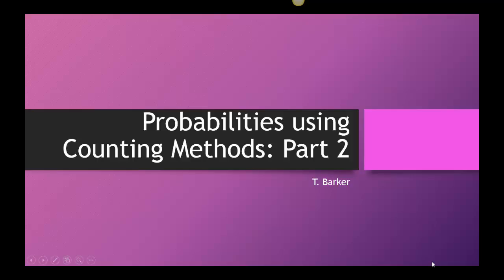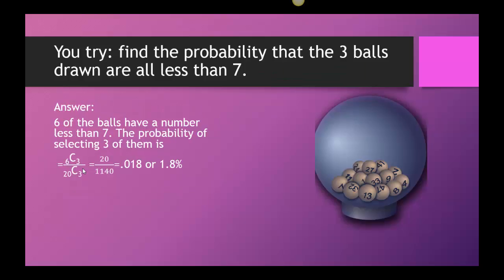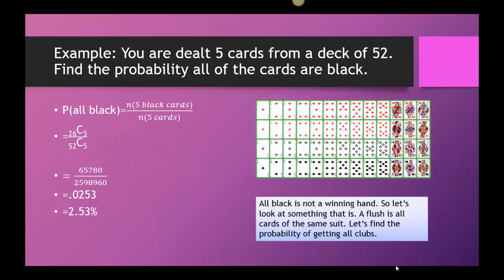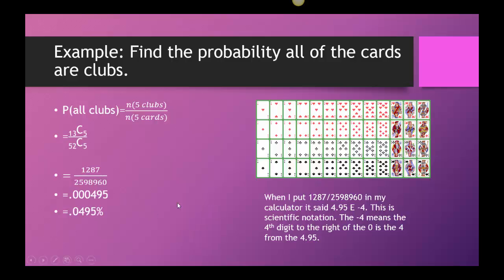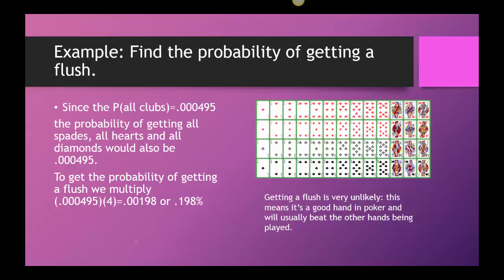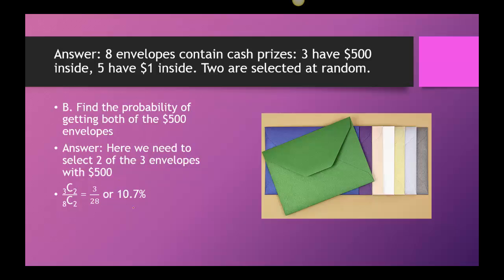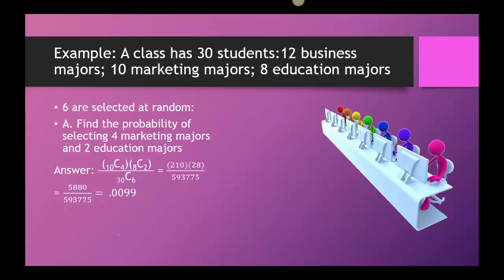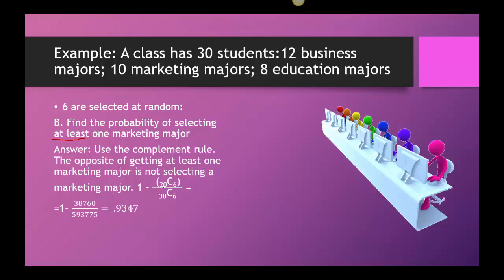Probabilities with Counting Methods Part 2